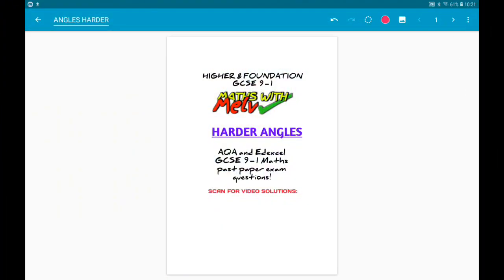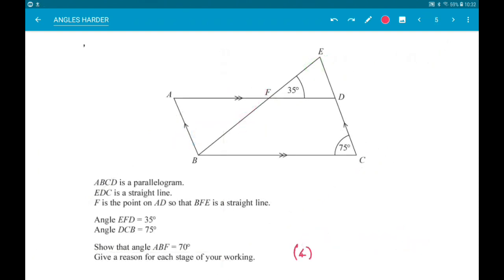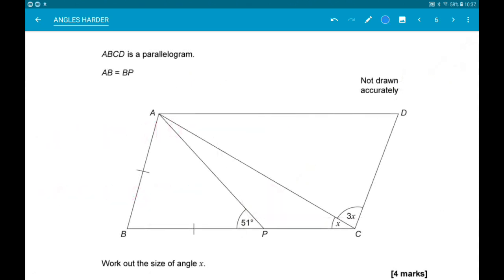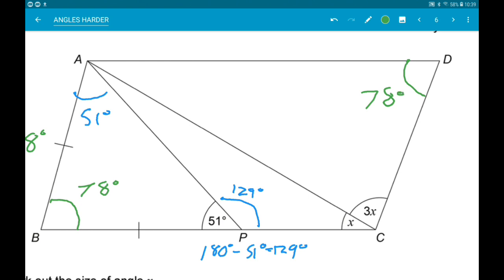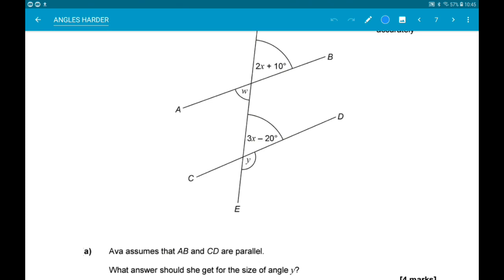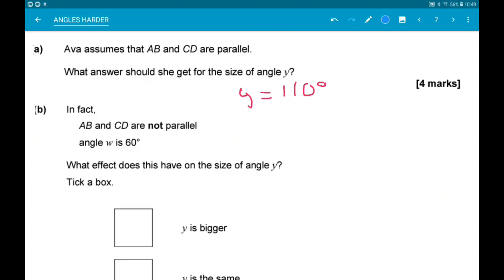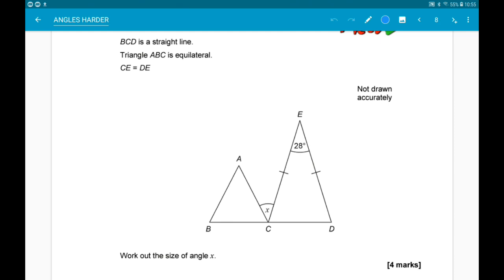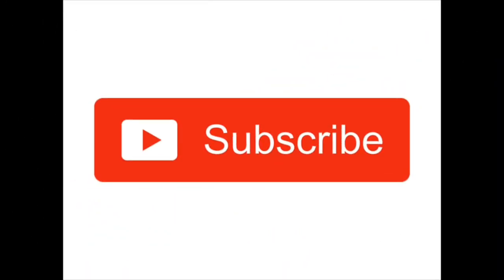HARDER ANGLES GCSE Maths Past Paper Exam Questions | Foundation & Higher Revision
GCSE maths past paper exam questions on harder ANGLES questions involving angles in parallelograms and problems involving isoceles  and equilateral triangles, from AQA and Edexcel and suitable for higher and foundation GCSE and iGCSE maths revision!.

Difficult angle questions are very common for both higher and foundation GCSE maths so are really good to practice! I also made a couple revision sheets showing the different types of angle and shoeing relationships of angles between parallel lines (corresponding, vertically opposite, alternate and co-interior) which are included with the downloadable questions below!

For more angles GCSE maths exam questions, including more angles problems, geometric proof and angles in polygons: